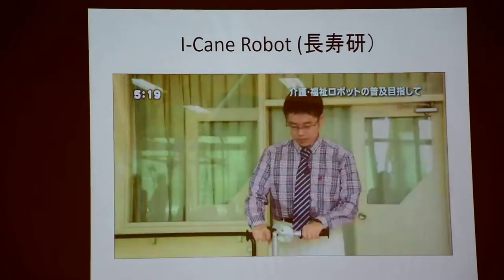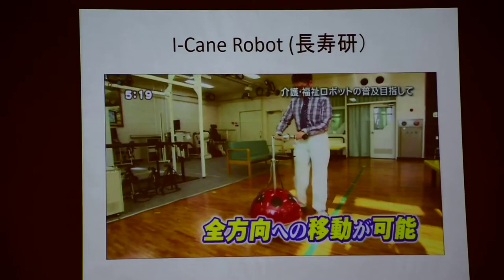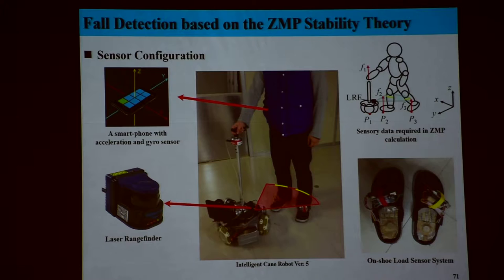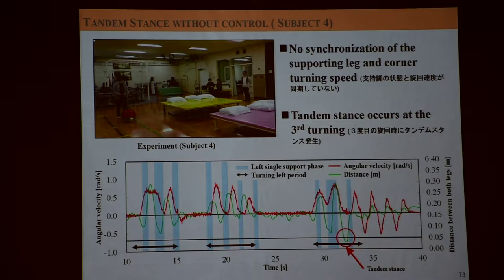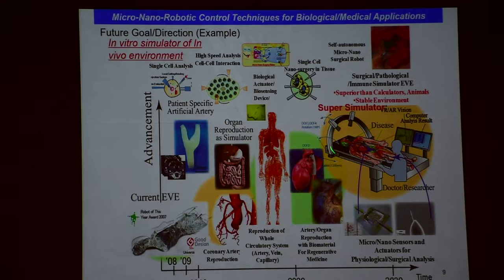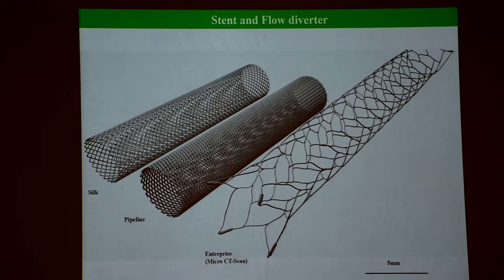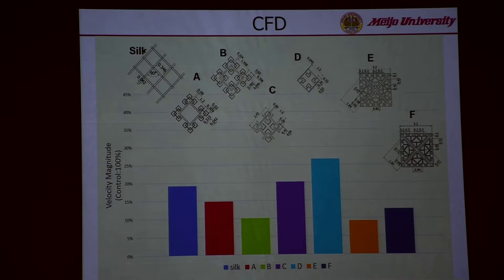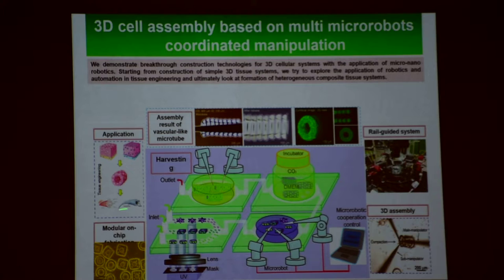IEEE SMC2018: Multi-Scale Robotic System - Part 2/2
This is one of plenary talks (keynote speaker) in the 2018 IEEE International Conference on Systems, Man, and Cybernetics (SMC2018) will be held in Miyazaki, Japan, on 7 - 10 October 2018.

This lecture is presented by Prof. Toshio Fukuda.

Note:
I recorded this lecture for learning purposes in Machine Learning. You can contact the speaker or IEEE SMC 2018 for any material regarding the video content.